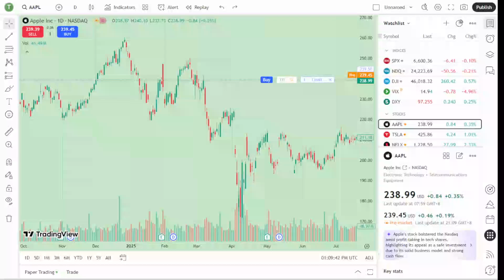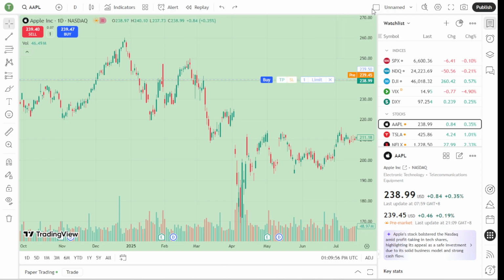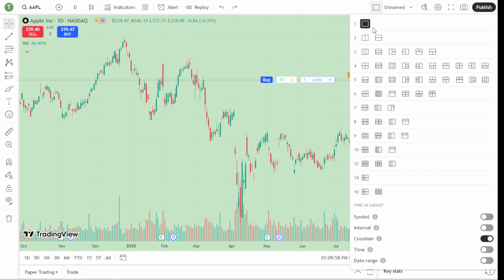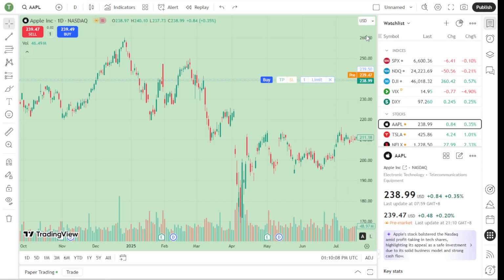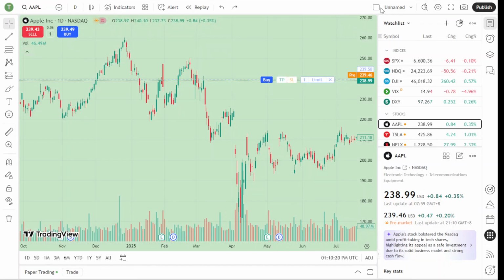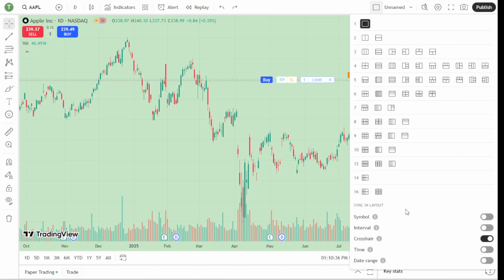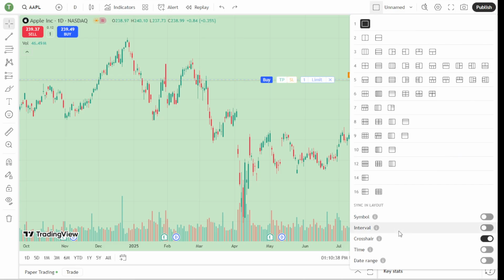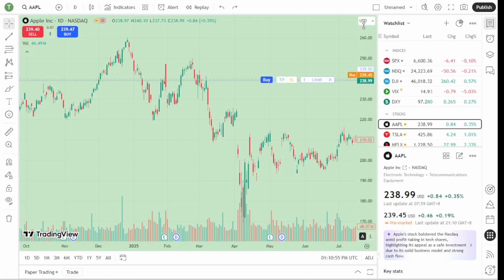How to View Multiple Charts TradingView [2025 Guide]